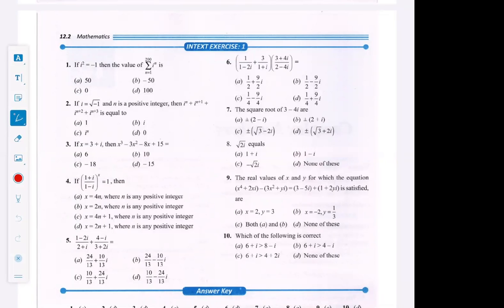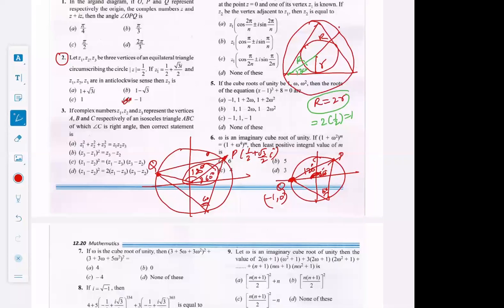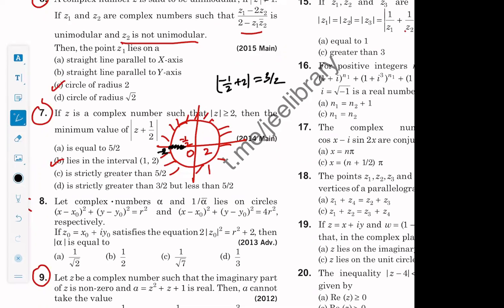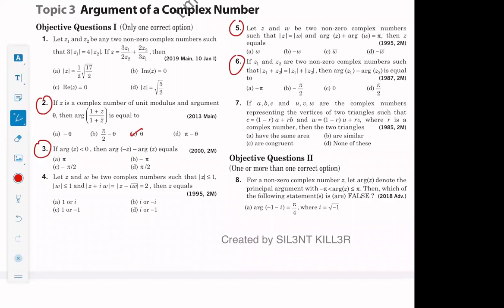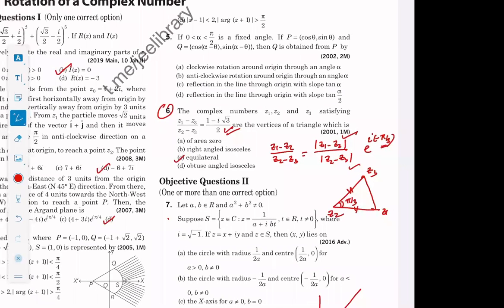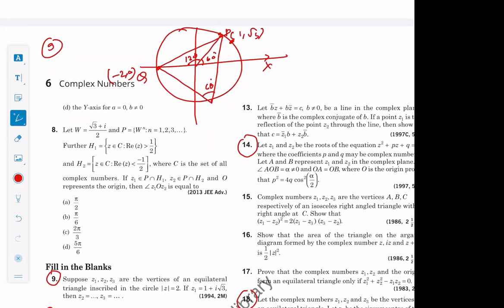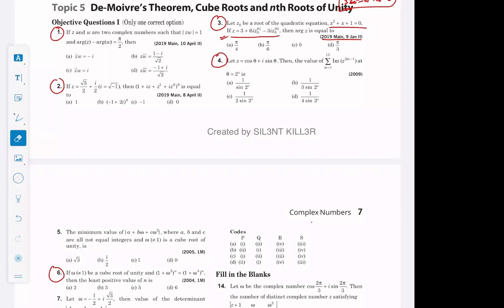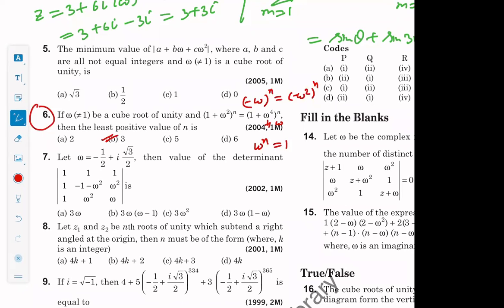V batch complex number practice and discussion